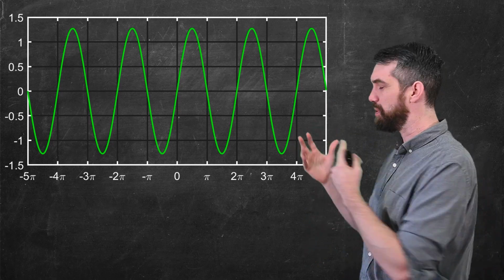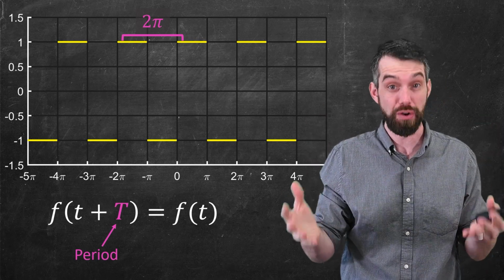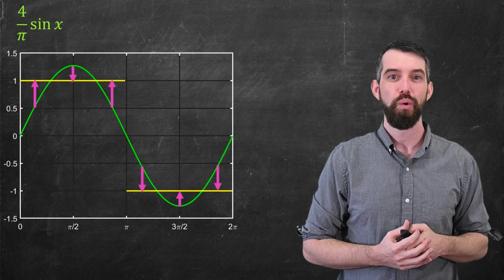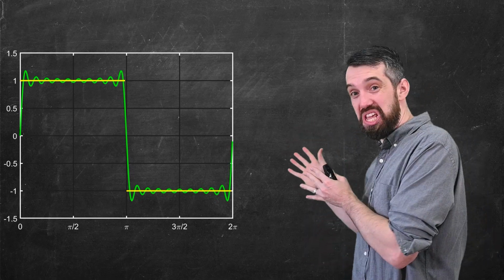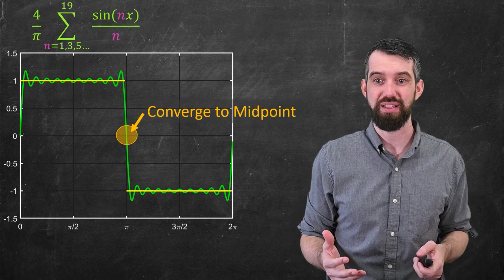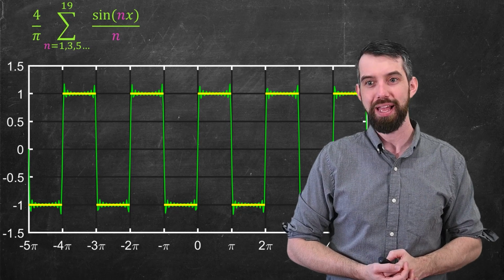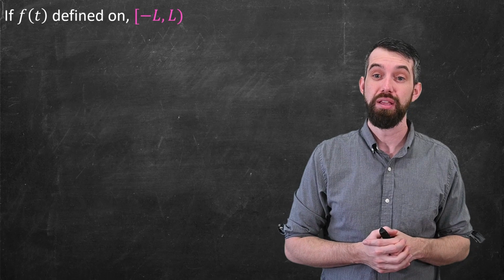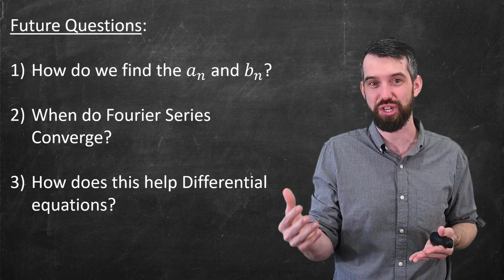Fourier Series Part 1: Intro